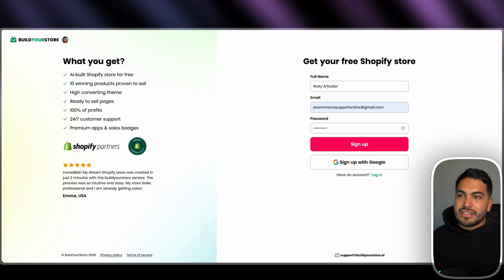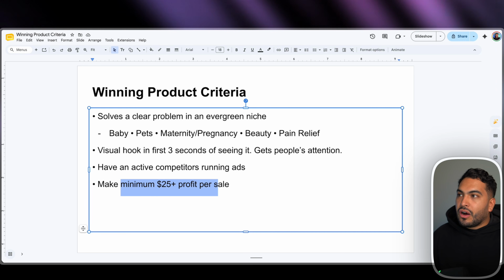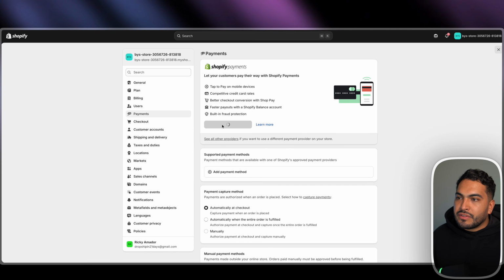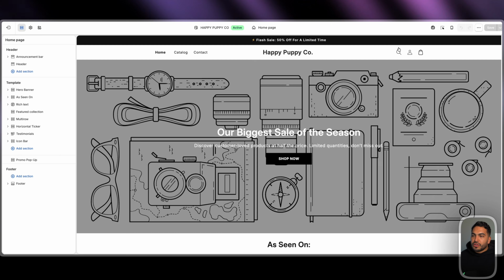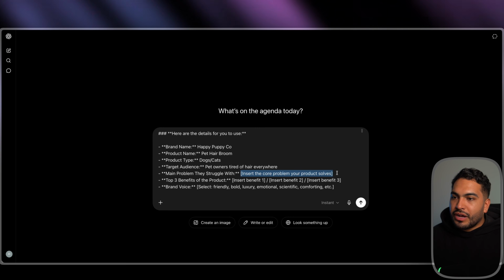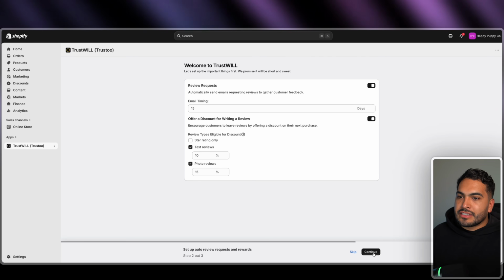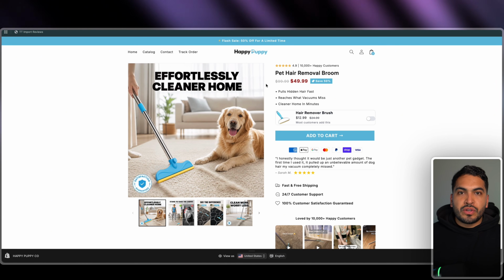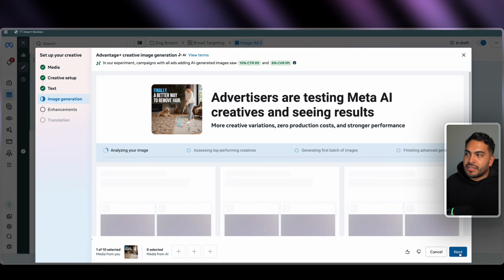How To Start Shopify Dropshipping in 2026 (Full Step-By-Step Beginner Course)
Learn how to start Shopify dropshipping in 2026 with this complete step-by-step beginner course.

In this Shopify dropshipping course you'll learn:
• How to find winning dropshipping products
• How to build a high-converting Shopify store
• Shopify product page design & customization
• Facebook Ads & TikTok Ads for ecommerce
• How to scale a dropshipping brand

Timestamps:
00:00 How To Start Shopify Dropshipping in 2026
00:52 Create a Shopify Store with AI (BuildYourStore)
02:07 Connect AutoDS to Shopify
03:30 Shopify Dropshipping Success Kit
04:45 Product Research with ChatGPT
07:38 Find Winning Products with Facebook Ad Library
14:00 Import Products to Shopify
16:03 Shopify Store Setup
19:03 Create a Shopify Brand Name
21:40 Buy a Domain Name with Namecheap
24:14 Shopify Store Settings Setup
26:04 Design Your Shopify Homepage
30:23 Shopify Product Page Design
33:32 Shopify Product Page Copywriting
42:24 Import Reviews with TrustWill
45:10 Create AI Product Images with ChatGPT
50:46 Facebook Ads Campaign Setup
59:15 Outro - How To Start Dropshipping